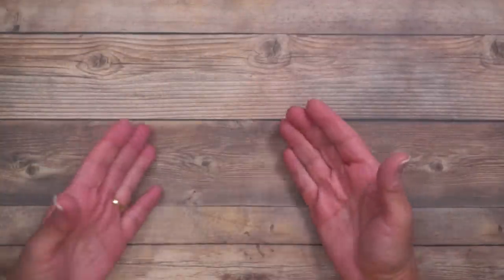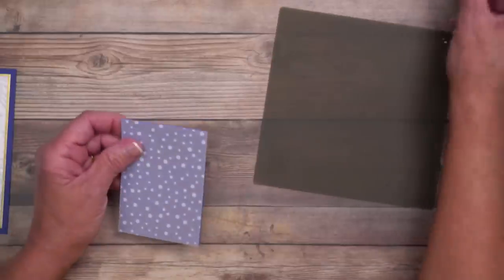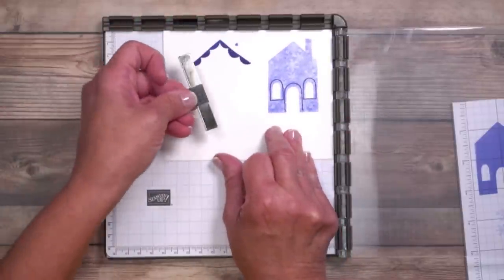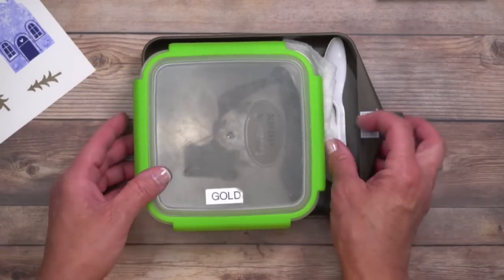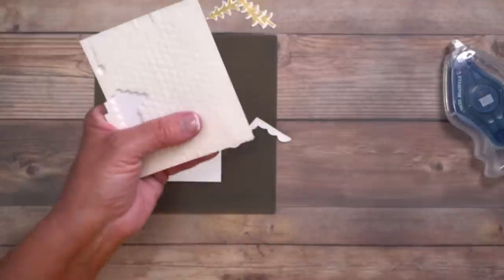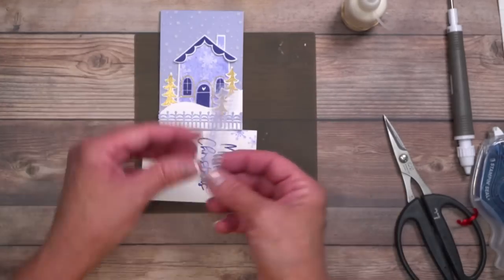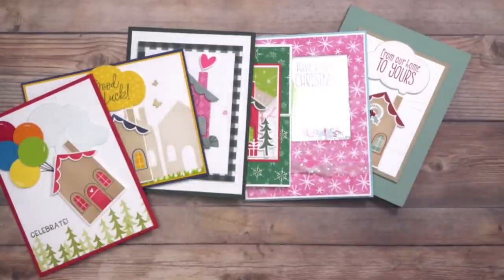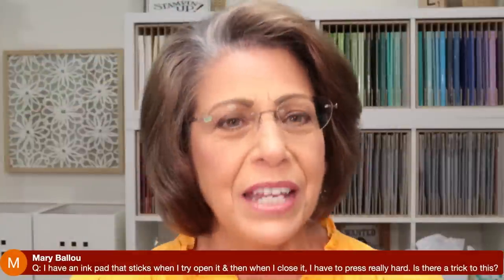🔴 Make This Beautiful Vellum Christmas Card Using Gold Foil Paper & a Kissing Technique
I've got double the fun today! I'm teaching you card techniques with a kissing technique and vellum, and we're kicking off the November online card class.

Part one: I’ll be teaching you how to add texture to solid stamp images using the kissing technique. I'll be including the gorgeous Snowflake Vellum to give you more vellum card ideas, too!

Part two: The same Bundle of products used in today’s video are part of this month’s online card class. I’m sharing the completed cards in today's video plus the details on how to place an order to qualify for this online class.

WHAT I USE TO MAKE CRAFTING EASIER:
👉 Liquid Glue Holder
👉 Magnetic Tray for Dies
👉 The Best Crafting Pencil
👉 Glue & Residue Eraser

ABOUT ME:
I’m so glad you stopped by to visit Lisa’s Stamp Studio on YouTube! My passion for paper crafting and card making is what has inspired me to teach others since 1998. Whether you’re a new or seasoned stamper, card maker or scrapbooker, you’ll find an array of demonstrations, techniques and videos here that I’m sure you’ll enjoy. If you have any questions along the way, please don’t hesitate to reach out. I'd love to hear from you!